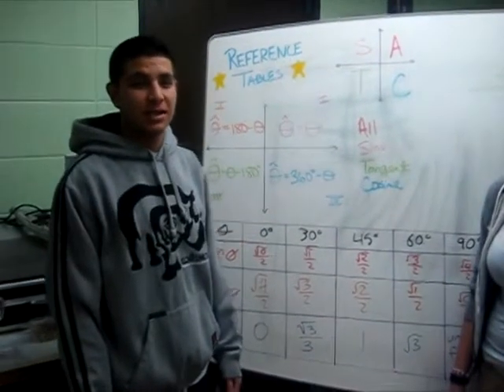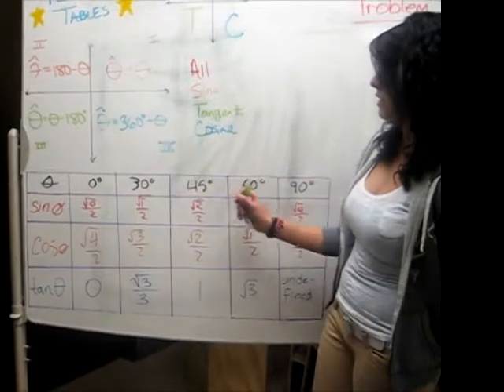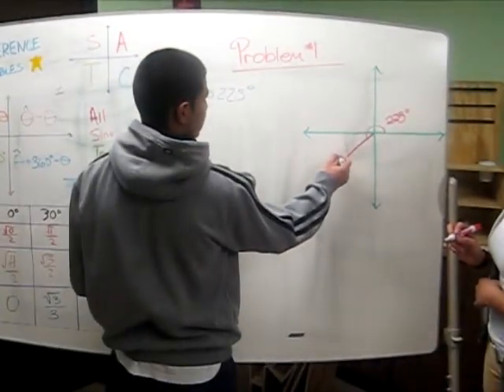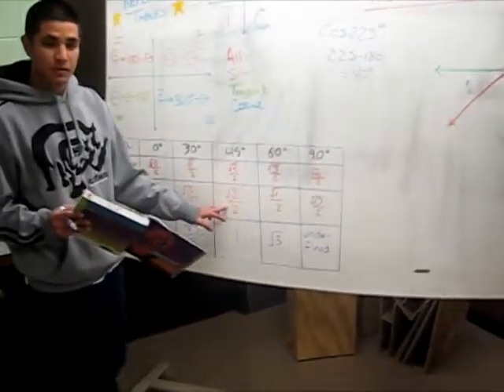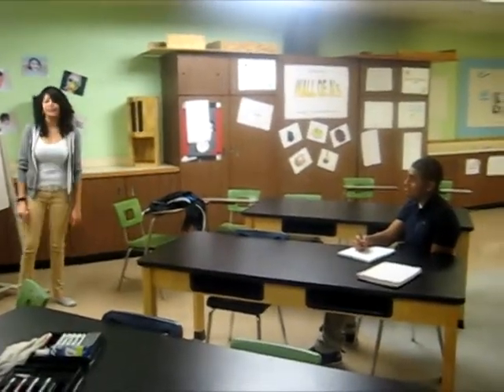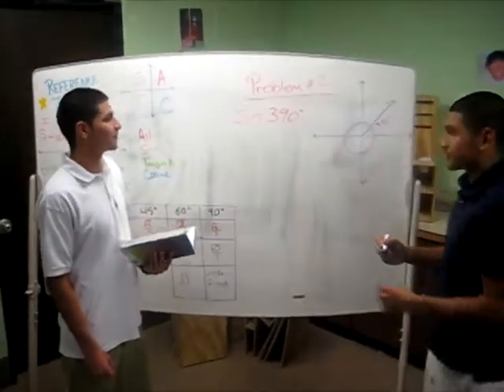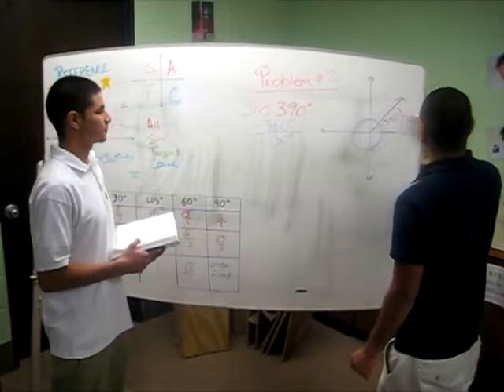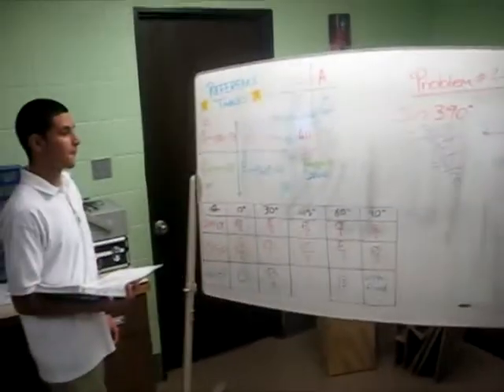Trig Final Project: Reference Angles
Introduction song: Are you ready for this